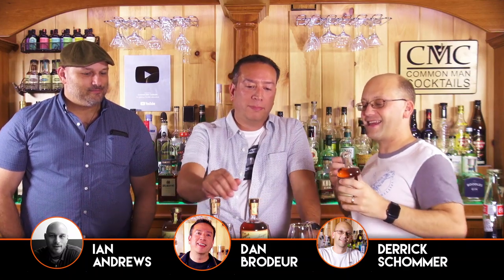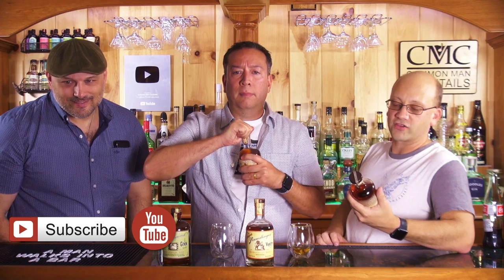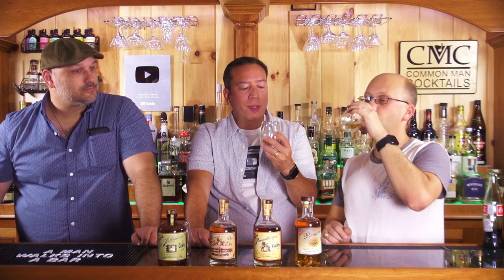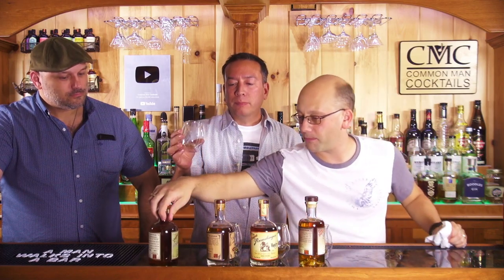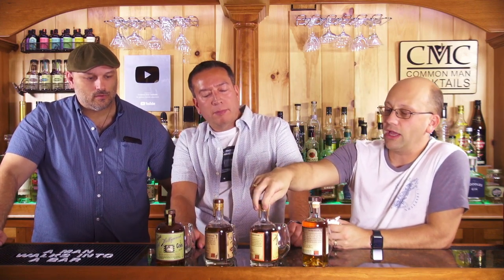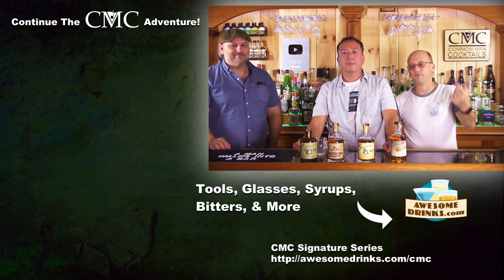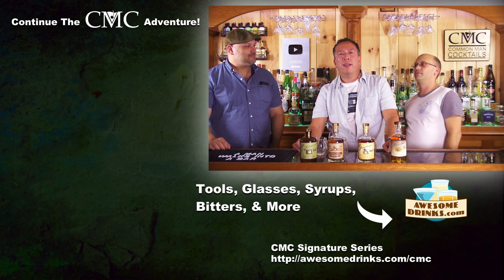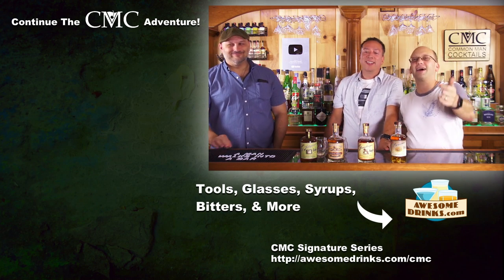Napa Valley Distillery: Bourbon, Rum and Rye Review / Tasting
Today we're taking a look at some Napa Valley Distillery products: Panama Rye Whiskey, RumSlingers, Old Hollywood Ginn, and Bourbon Cordial.

Peggy sent these to us to take a look at and see what we thought. We've found a few of them to be definitely sweeter, obviously being tailored to the common consumer over, say, a hardcore spirit enthusiast as they have a bit more sweetness on the profile.

Napa Valley has a wide range of product with completely different taste sensations so it's a fun experience to be drinking. Of course, drinking should be a fun experience or something is wrong with you!

Drink Responsibly.